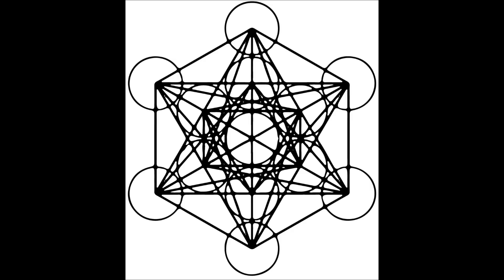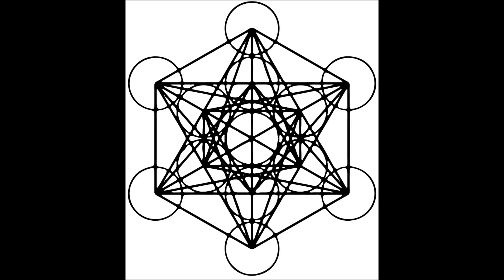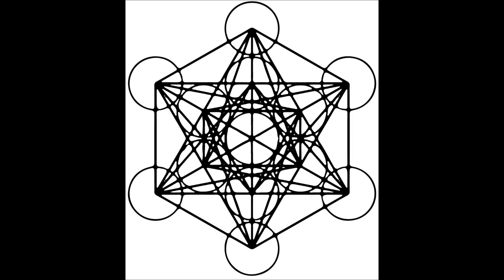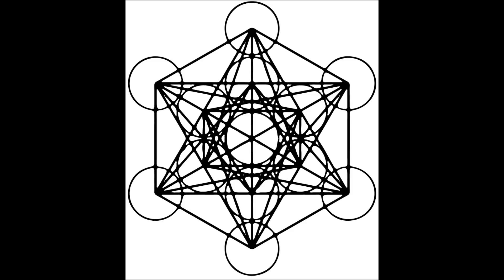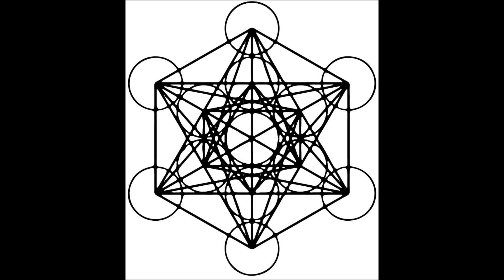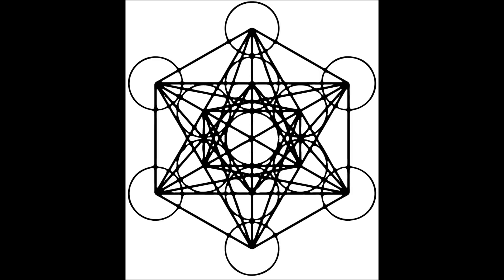Metatron's Cube Activation Meditation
Mataron’s Cube Meditation
Metatron uses his cube for healing and clearing away lower energies.

Archangel Metatron, I call upon you now with love and gratitude, to help me release all people, places, and things that do not serve my highest purpose and greatest good. (13x’s)
I now have the wisdom, knowledge, power, resources, and relationships that serve my greatest good enabling me to accomplish my highest purpose. (13x’s)
Thank you Archangel Metatron. So mote it be.

Namaste,
Lady V.